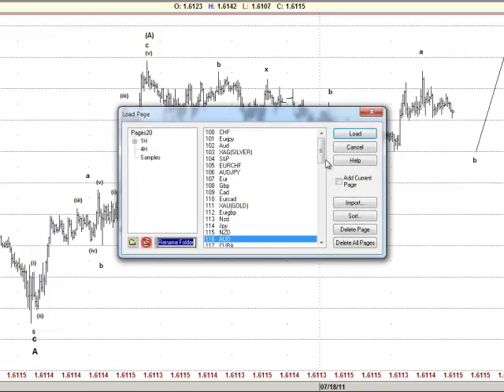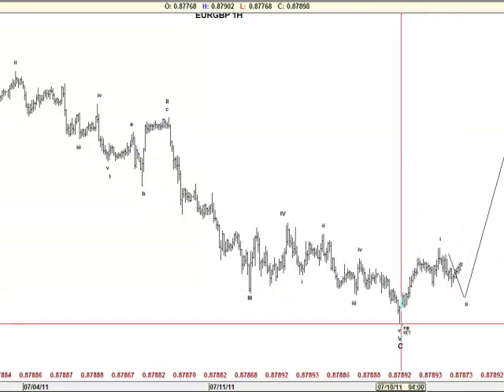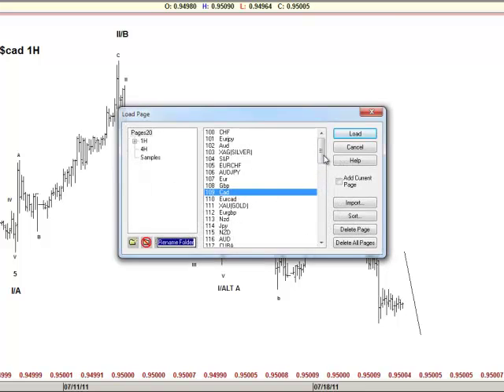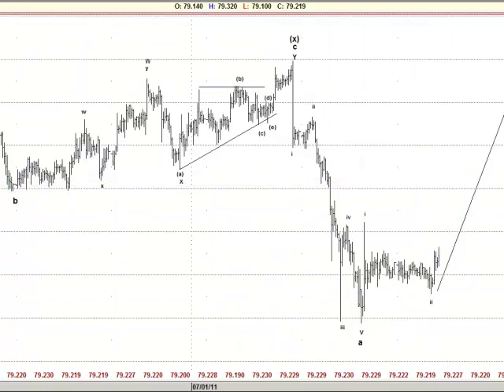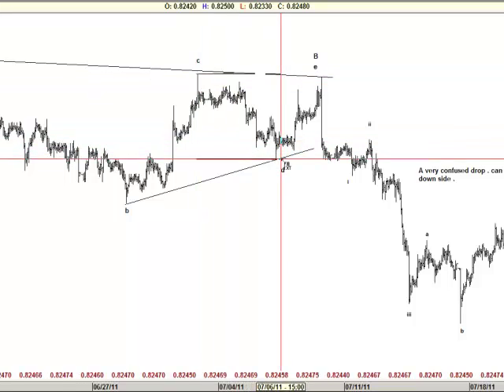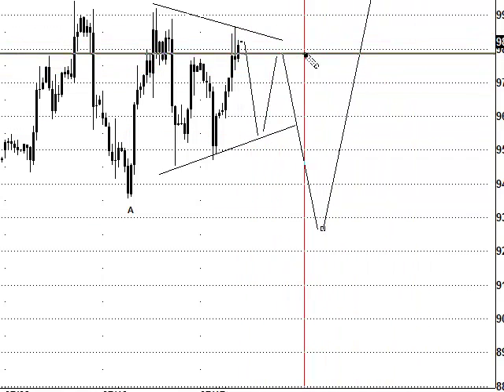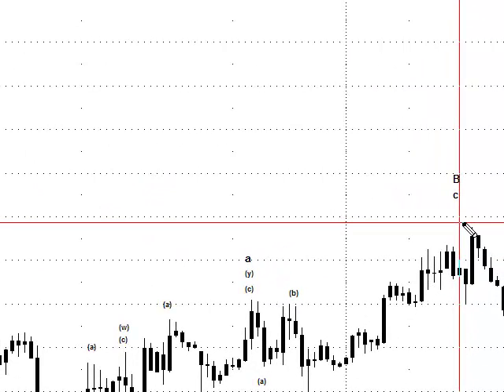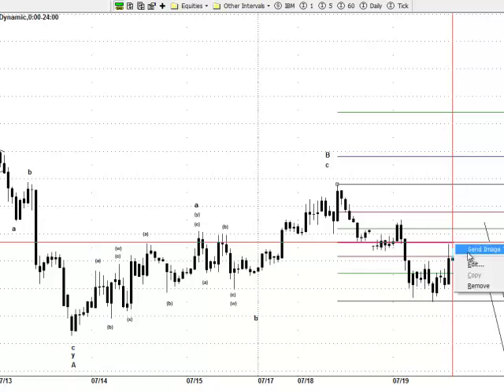Elliottwave forecast for 7.20.2011